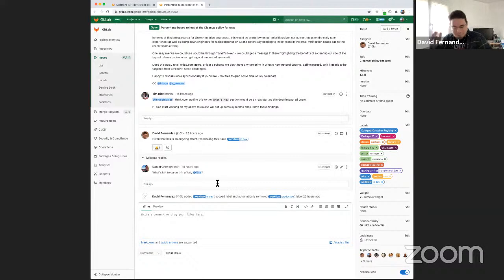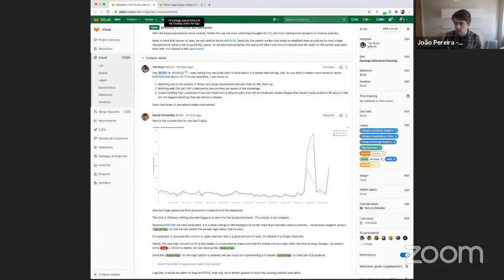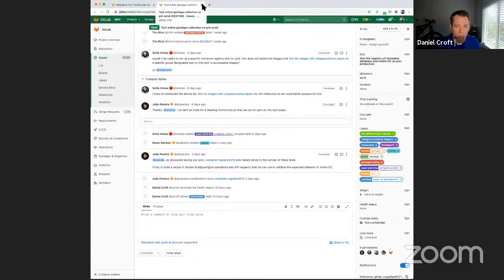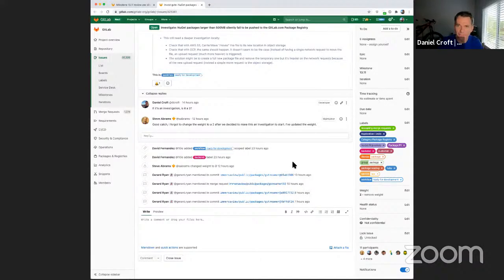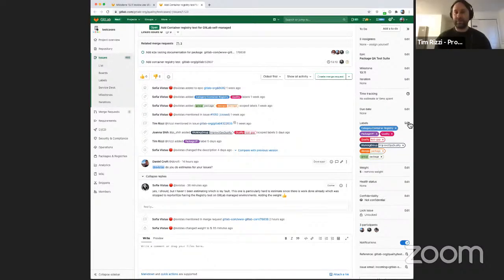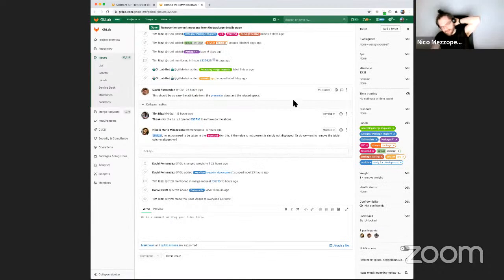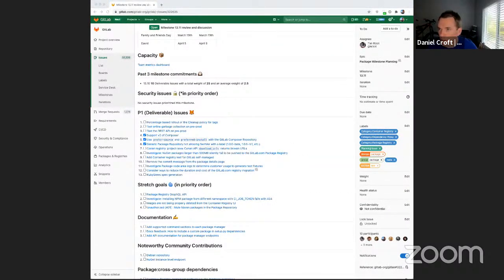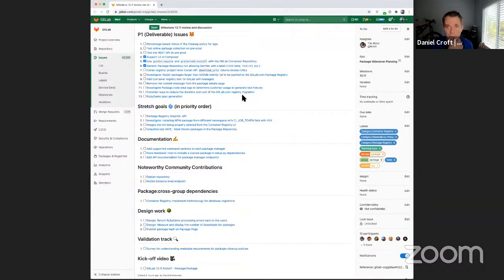[rec] Package Quad Planning meeting 20210316